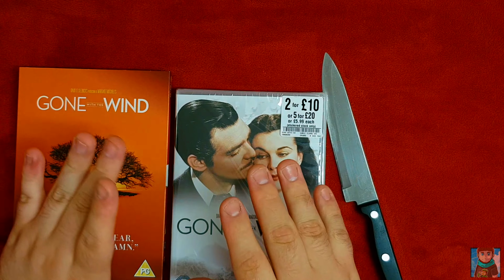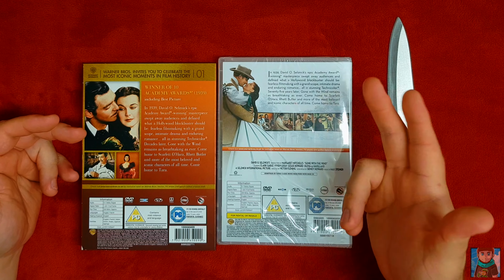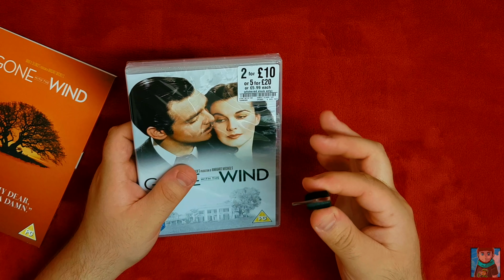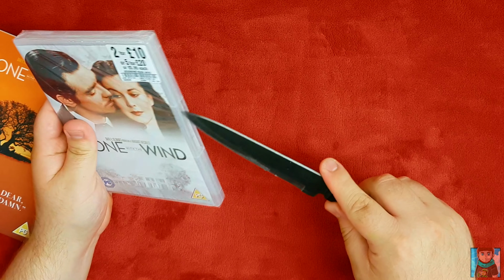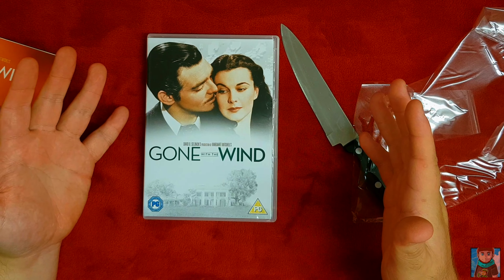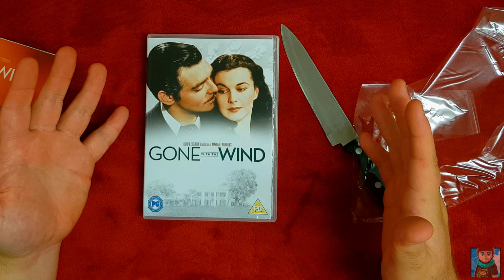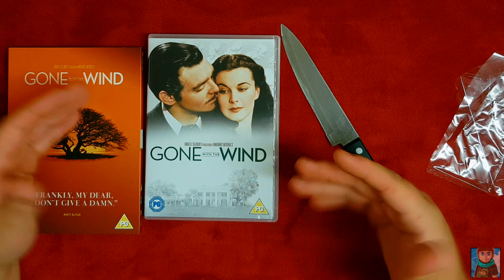Gone with the Wind (Iconic Moments #1) DVD UNBOXING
📦Unboxing Warner Bros Iconic Moments #1: Gone with the Wind on DVD! You can pick this up at any retailers or DVD shop for a good deal either brand new or pre-owned, also you can shop around online for a cheaper price.

🎁TubeBuddy is a FREE browser extension that integrates directly into YouTube to help you run your channel with ease.

Get help with Titles, Description, Tags, Thumbnails, Member Perks, Check list, Tutorials and MORE+